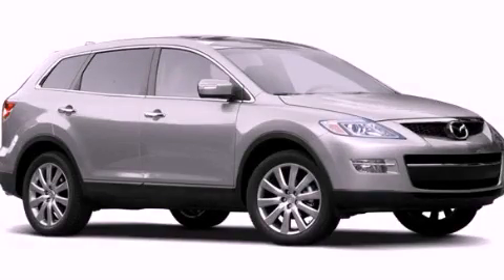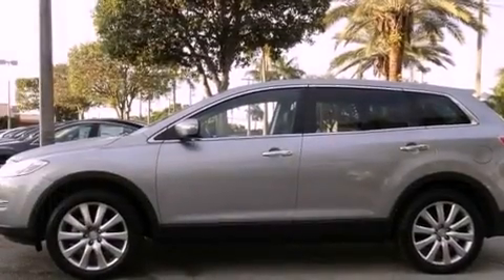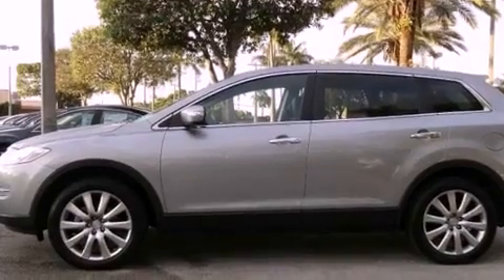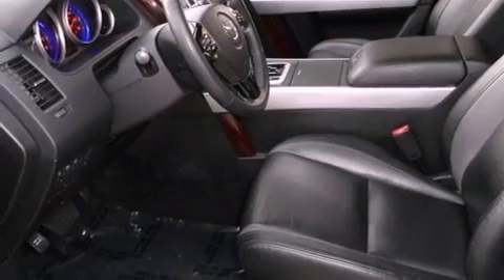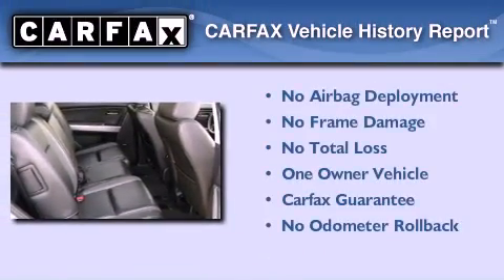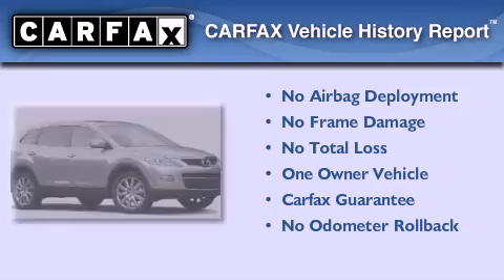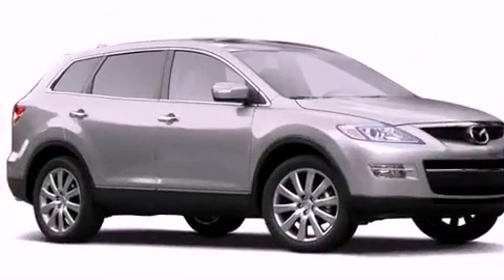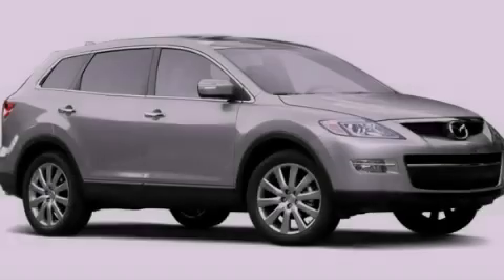Preowned 2009 Mazda CX-9 Miami FL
Year : 2009
 Make : Mazda
 Model : CX-9
 Engine : gas v6 3.7l/227.4
 Trans . : automatic
 Exterior : silver

 Interior : black

 Lehman Mazda